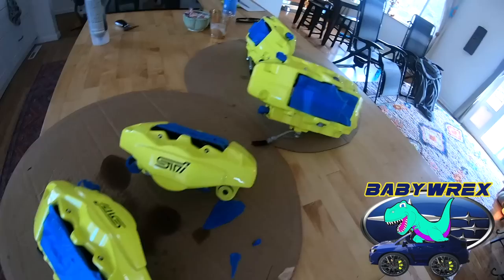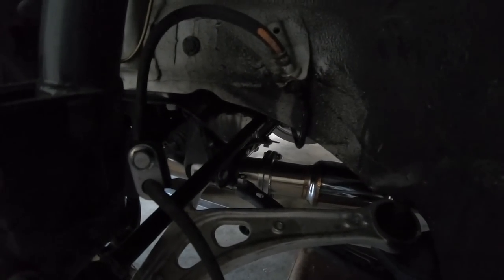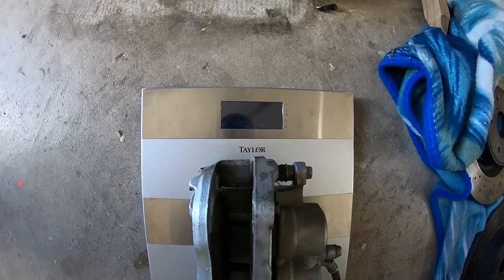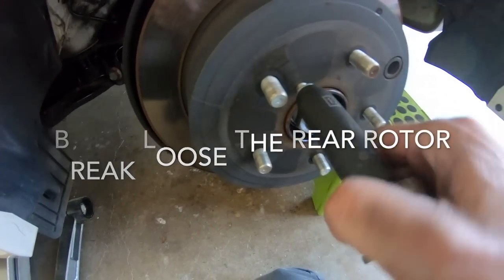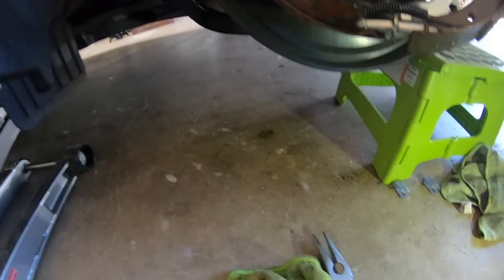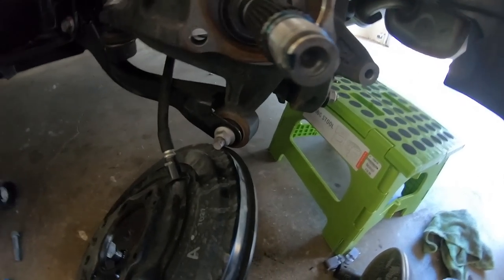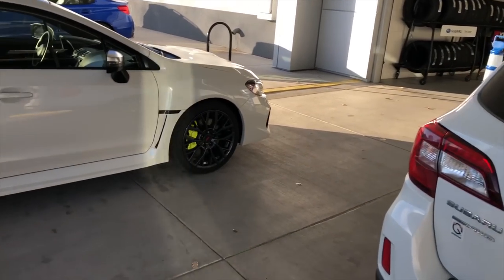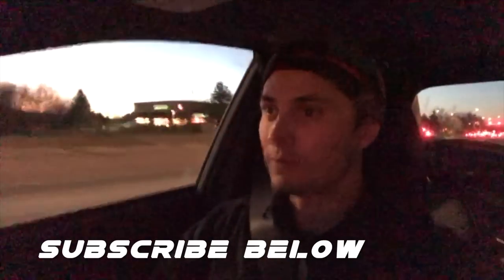2018 WRX/STI: Brembo Install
FINALLY!! The Day is here!m6 Pot Brembo Install

PARTS LIST:  Quantity:   Description:

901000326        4                FLANGE BOLT M10X38
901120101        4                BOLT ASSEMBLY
267000VA010   2                BRAKE DISK-REAR
26540VA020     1                BRAKE HOSE-FRONT RIGHT
26290VA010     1                COVER-FRONT DISK BRAKE, LEFT
26540VA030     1                BRAKE HOSE-FRONT LEFT
26704VA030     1                BACK PLATE-REAR BRAKE, LEFT
26541VA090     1                BRAKE HOSE-REAR LEFT
26704VA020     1                BACK PLATE- REAR BRAKE, RIGHT
26290VA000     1                COVER-FRONT DISK BRAKE, RIGHT
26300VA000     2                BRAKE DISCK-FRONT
26220VA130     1                FRONT DISK BRAKE KIT -LEFT
   (26292VA010)
26220VA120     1                FRONT DISK BRAKE KIT- RIGHT
  (26292VA000)
26620VA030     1                 REAR DISK BRAKE KIT- LEFT
  (26692VA030)
26620VA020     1                 REAR DISK BRAKE KIT, RIGHT
  (26692VA020)

                          - MUSIC I USE -
NO COPYRIGHT SONGS -  NCS YOUTUBE